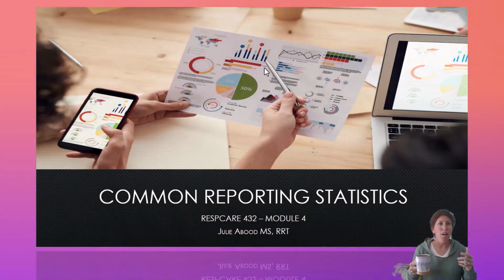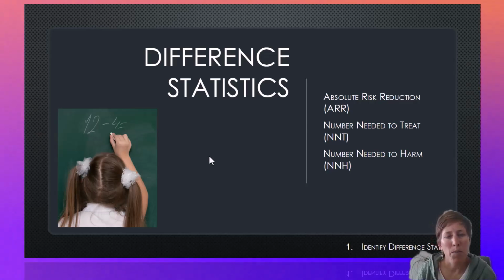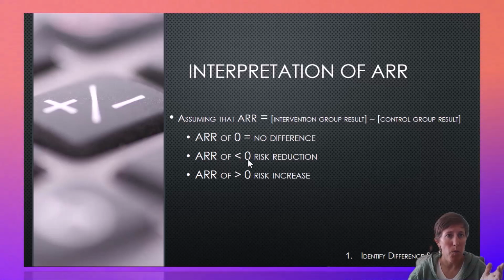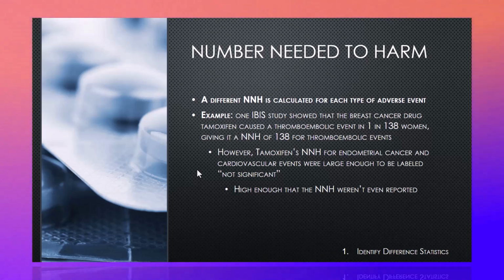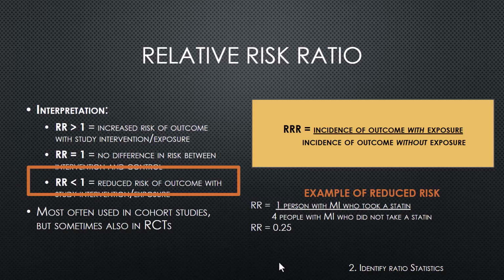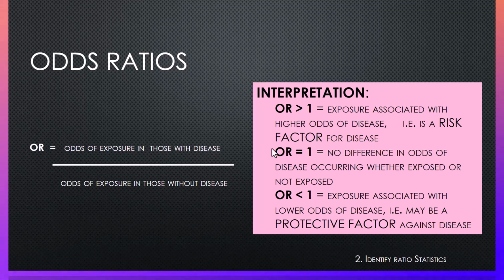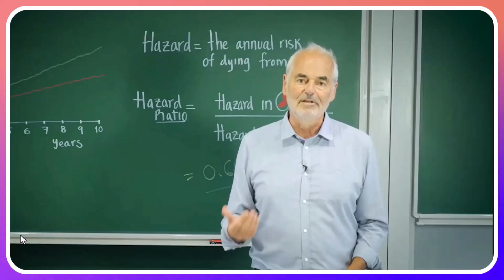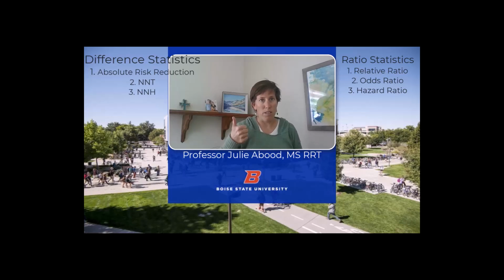Critical Review of Healthcare Research: Common Study Statistics